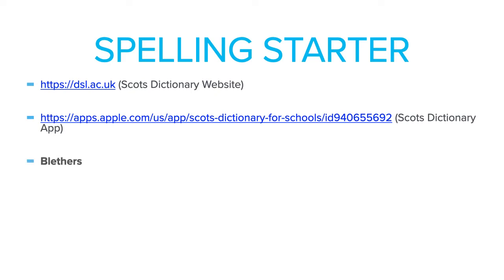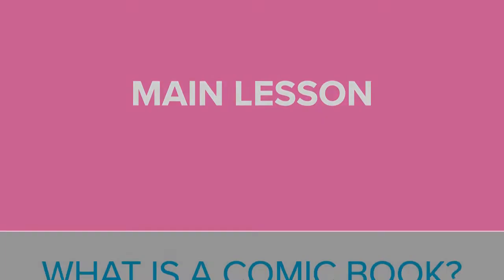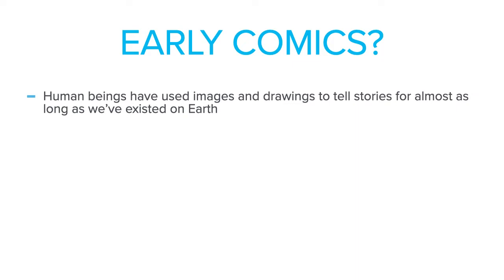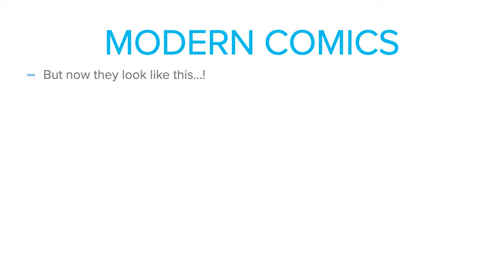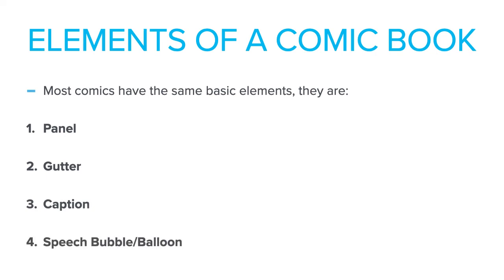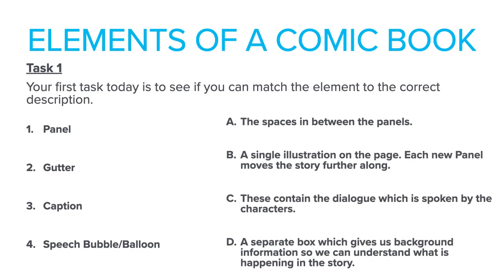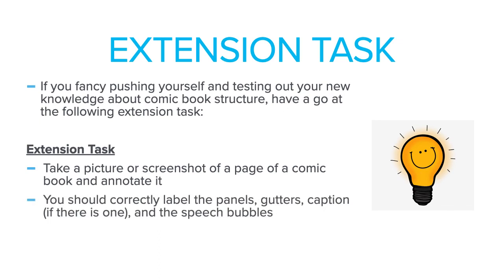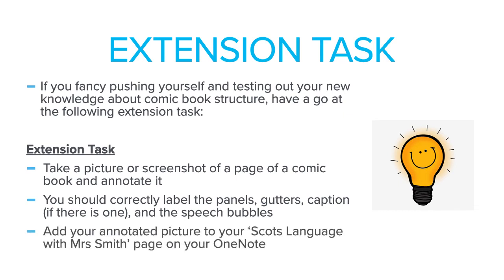S1: Crackin' Comics with Mrs Smith - Lesson 2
The second Scots Language lesson for S1 from Bertha Park English Department.